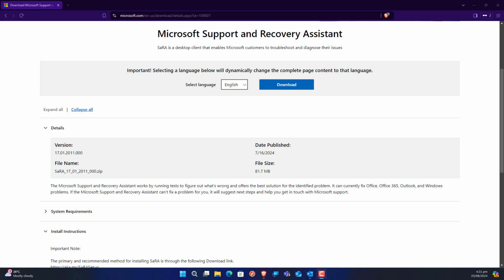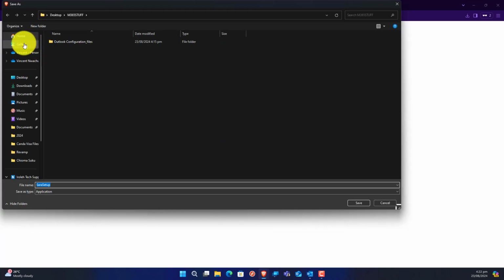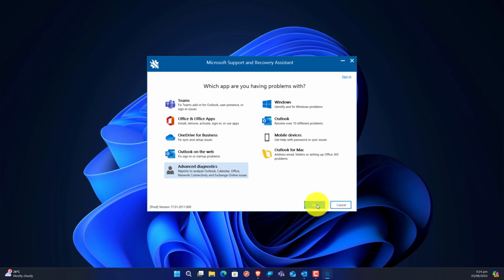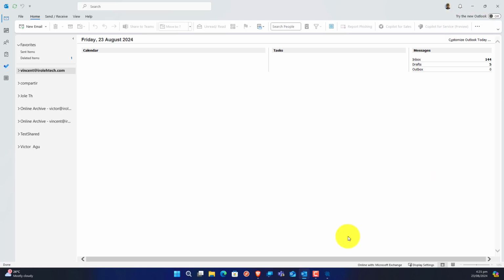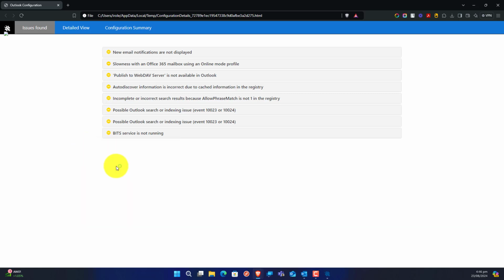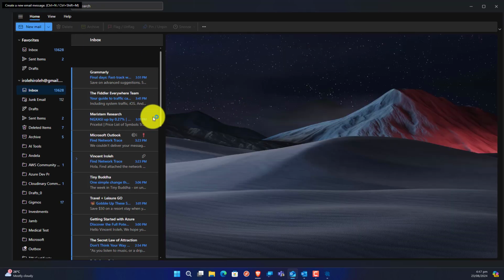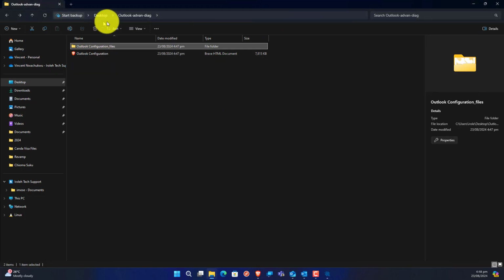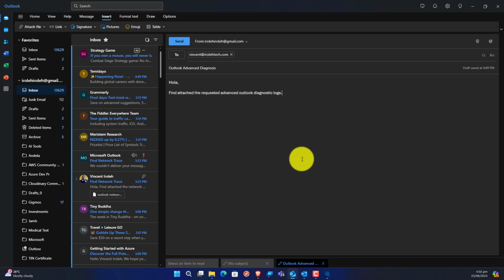Advanced Outlook Diagnostics: A Guide for Support Engineers and customers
In this study, we will discuss how to provide advanced Outlook diagnostics to a support engineer. This will include collecting logs, running tests, and gathering other information that can help the engineer troubleshoot the problem.

Cover generated with: Microsoft Copilot